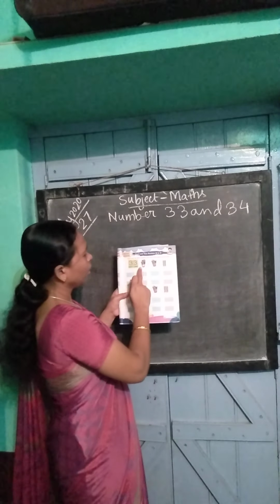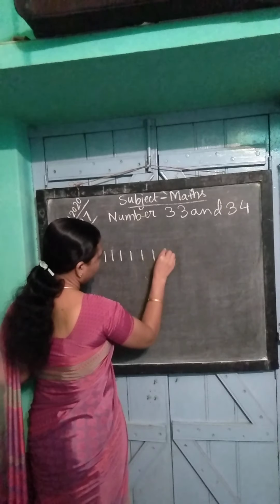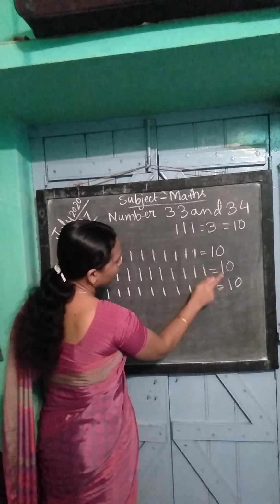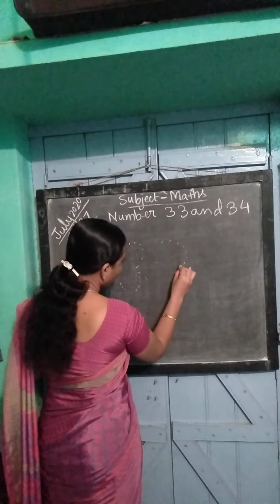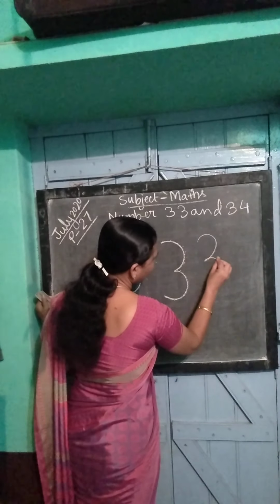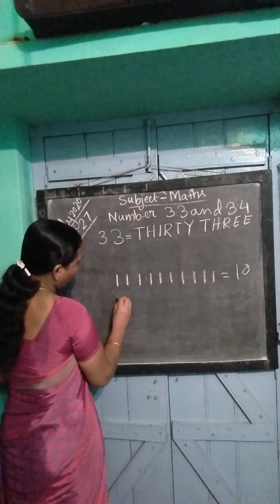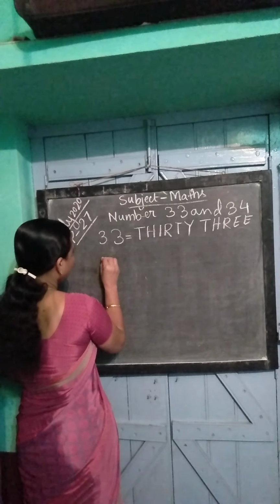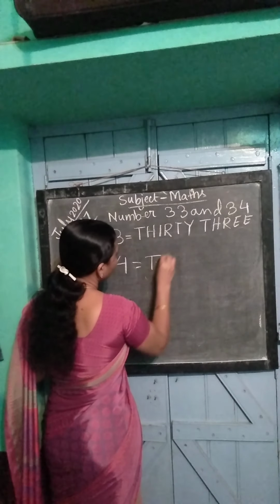July 2, 2020